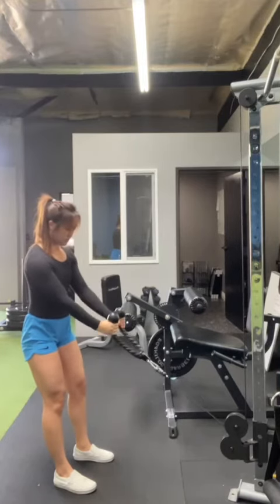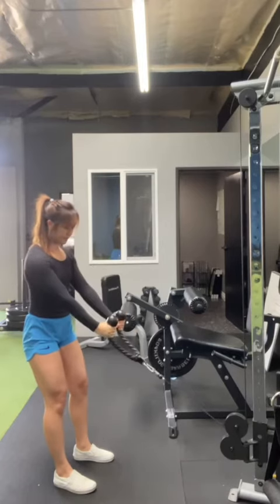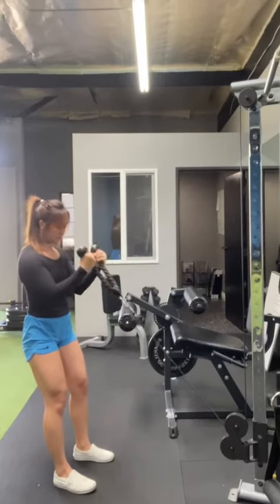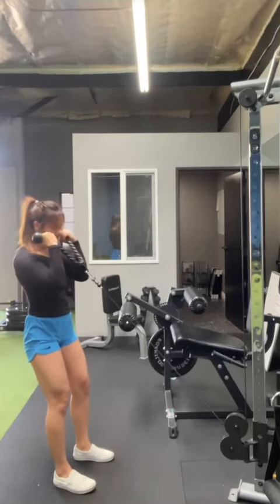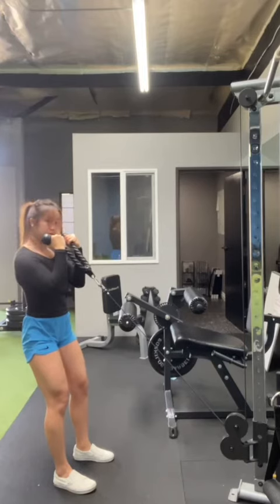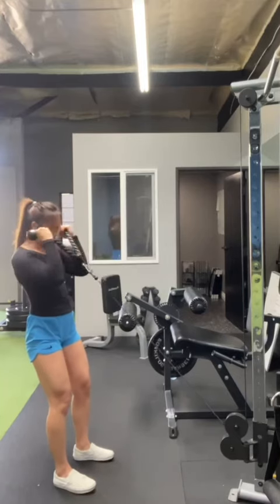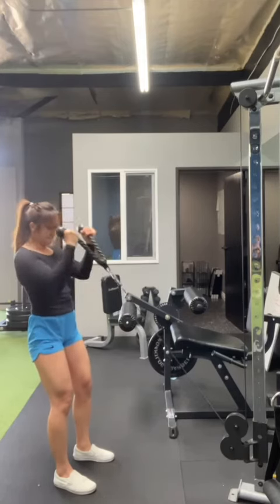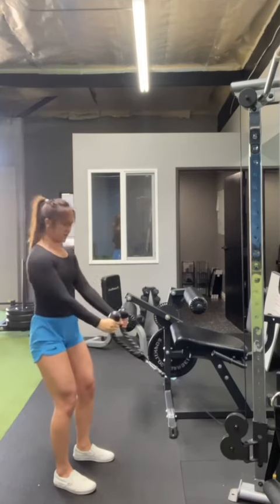VMA Rope Bicep Curls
10-8-10 method
10 sec slow (3 seconds up, 3 seconds down)
8 sec ISO at top
10 sec regular speed